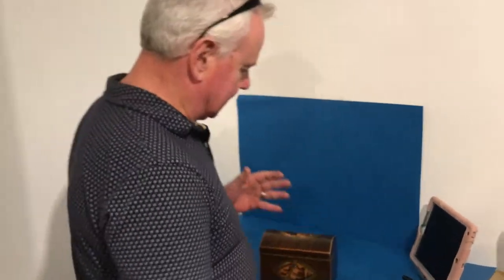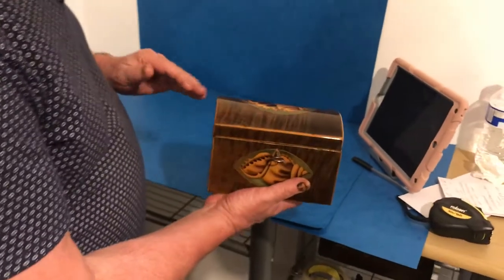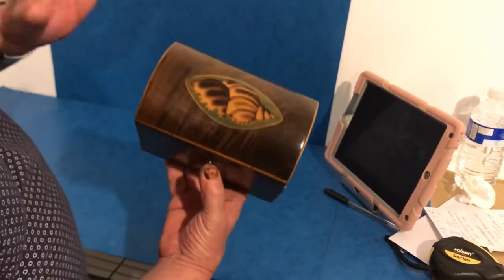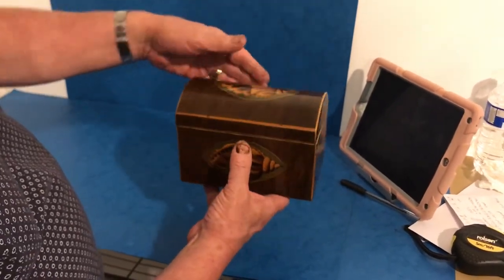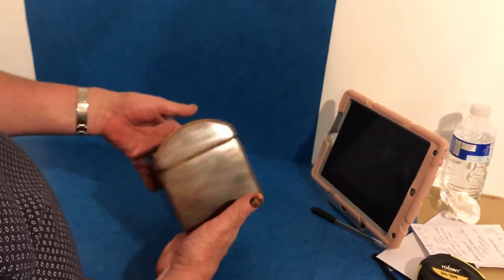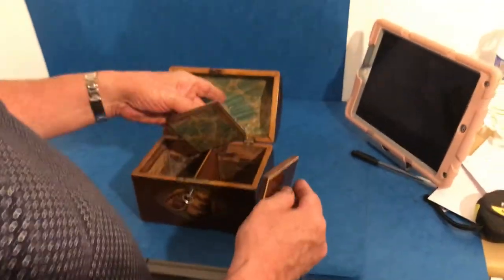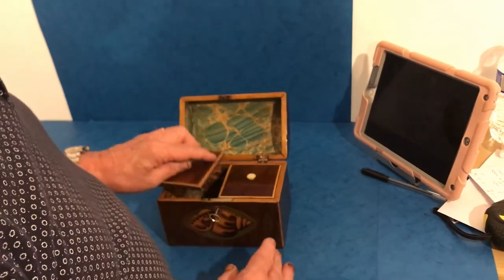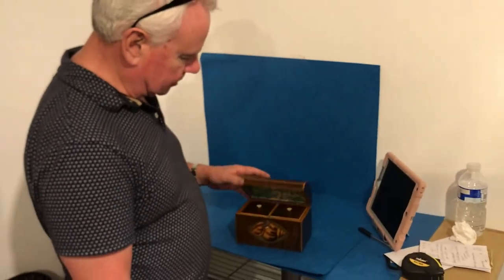Antique Georgian Tea Caddy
This is a Georgian 1800 shell inlaid Harewood twin section Tea Caddy, it has a partially relined interior, a working lock and key. The Caddy measures 17.5 by 11 and stands 12.5 cm high.

To see the item in its full glory please play our video below: